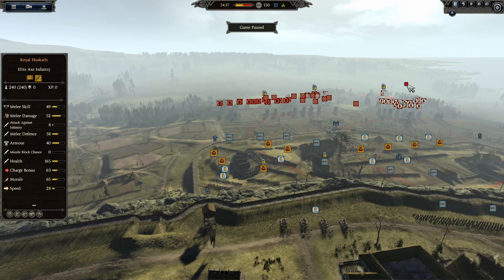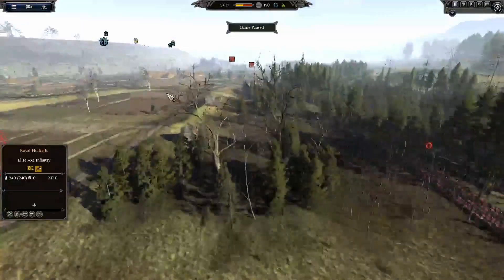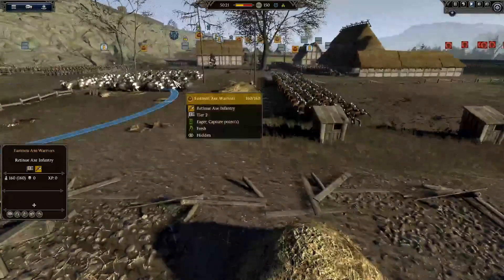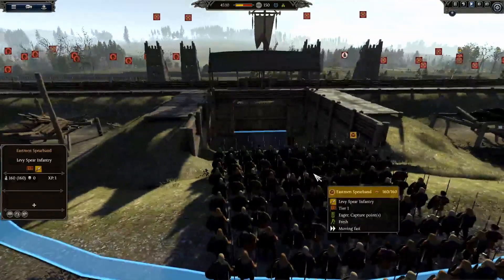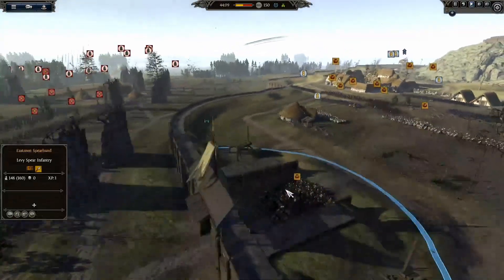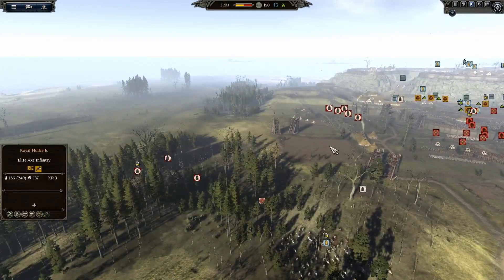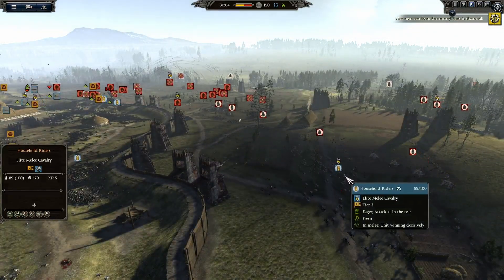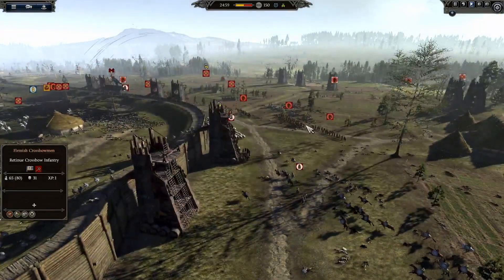Hold My Mead Skuld Thrones of Britania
Hey all this is Charlie6Zulu welcome to the channel we do both battle replays and campaigns here
I hope you enjoy and stick around

Any replays send to this email